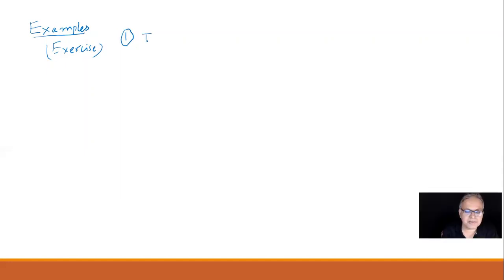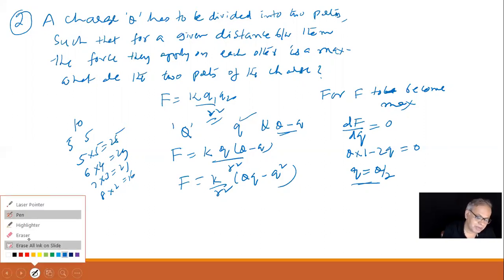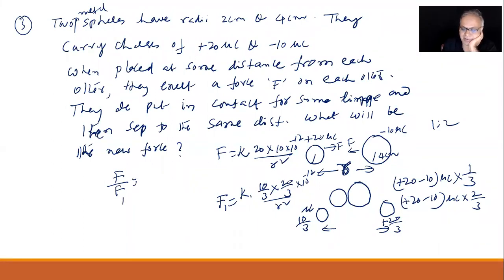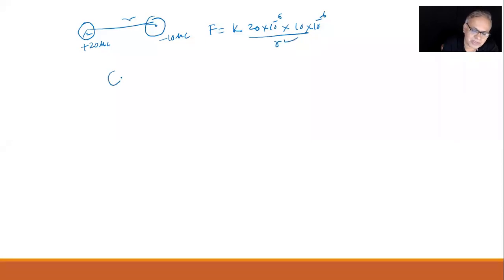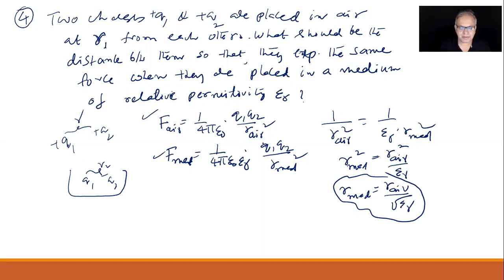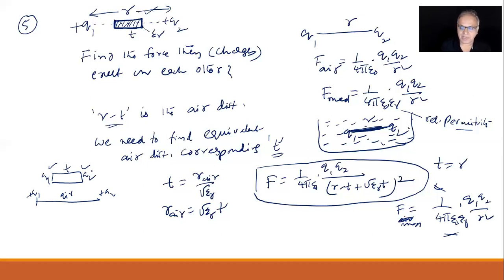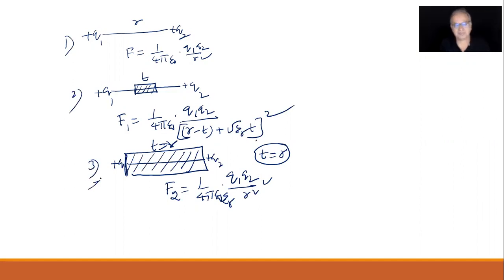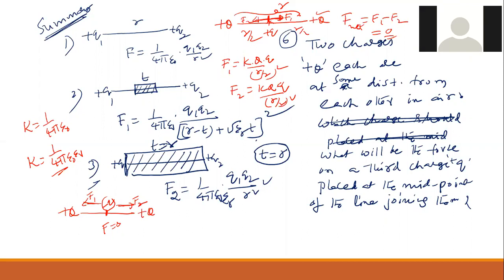Delta's Physics 'Guru' Srikanth sir's online classes for 12th Class - JEE Lecture 5 (Electrostatics)